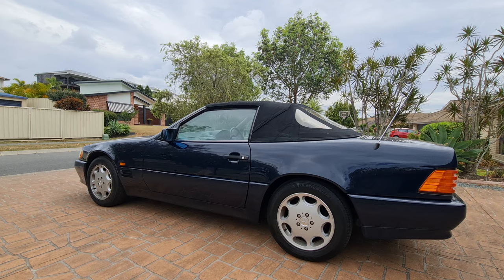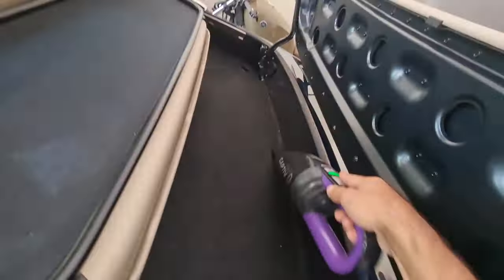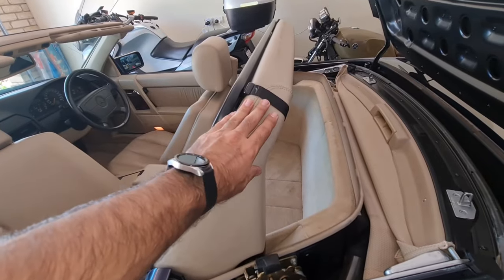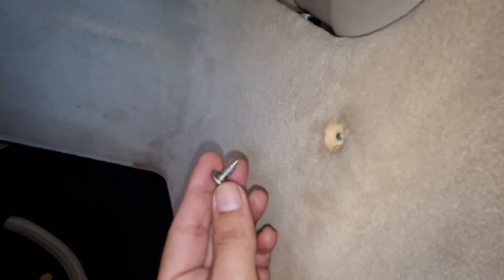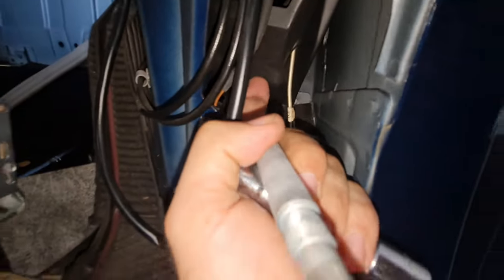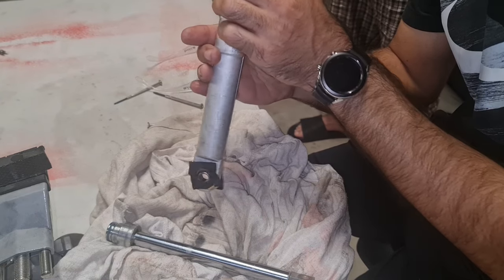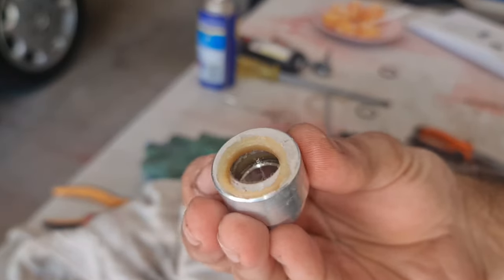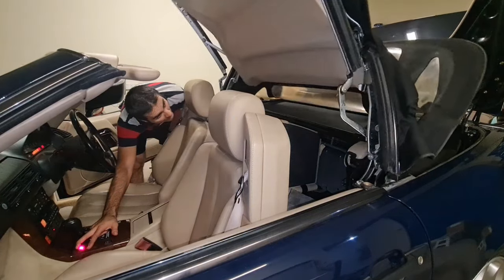SL R129 Top Hydraulics Repair (Main Lift Cylinders)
Comprehensive SL R129 Mercedes Top Hydraulics Repair (Main Lifters), 1994 SL Class R129 Top Hydraulic Main Lift Cylinder, the repair is not an easy task but is considered to be still a DIY... Only would take about 8 hours to completely repair both sides and the cost is minimum with only buying few seals or O-rings...
This Video focuses on both removal as well as the repair if the mail lift cylinders.

r129 soft top leak repair...

Video Contents:
00:00 Intro
02:30 Removal
12:45 Repair
16:40 Conclusion